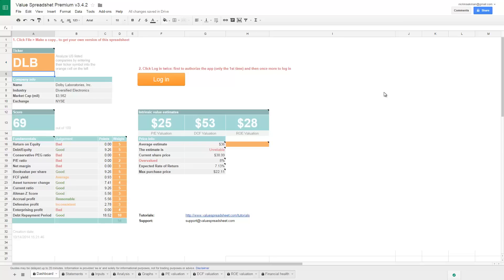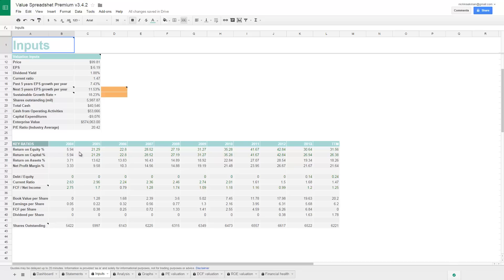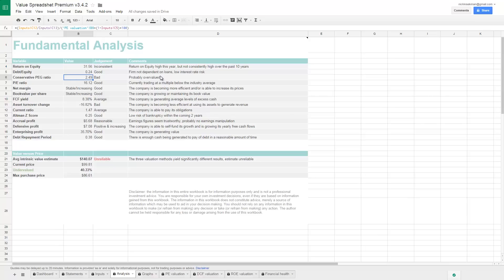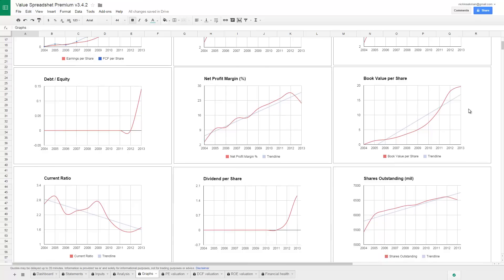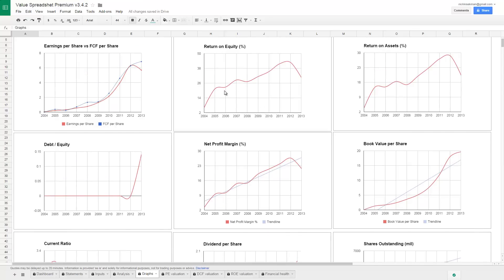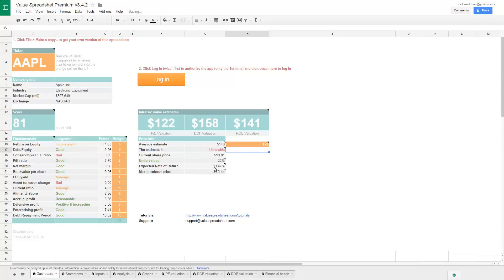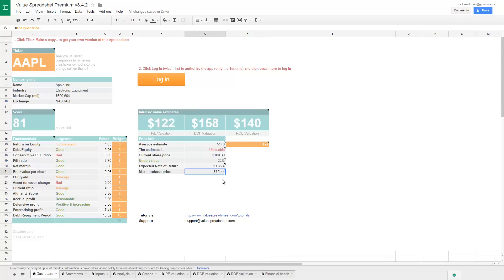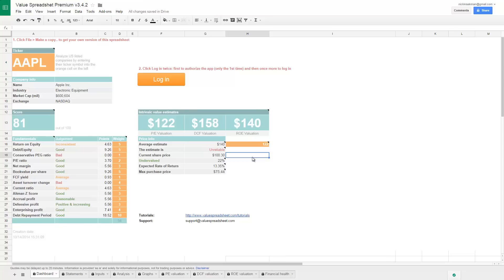Apple (AAPL) Stock Analysis & Intrinsic Value | Value Spreadsheet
| This is the first in a weekly video series in which Nick Kraakman from valuespreadsheet.com performs a comprehensive stock analysis of a particular company. This week he covers Apple (AAPL).

If you have a stock you want Nick to analyze in one of the upcoming episodes, please let him know in the comments!